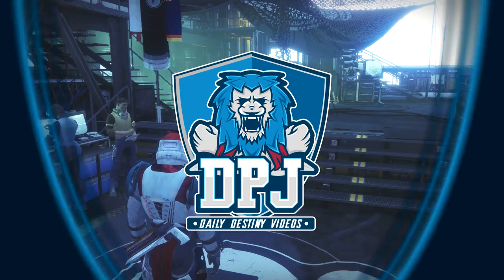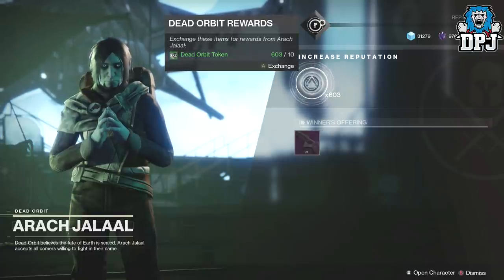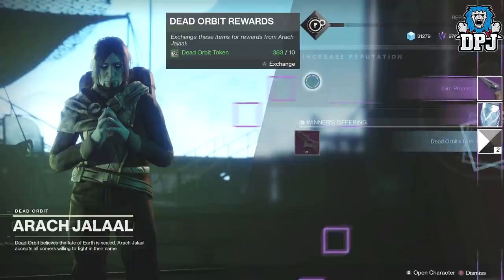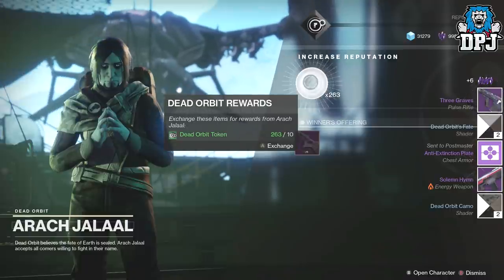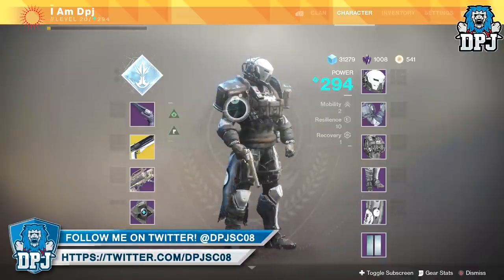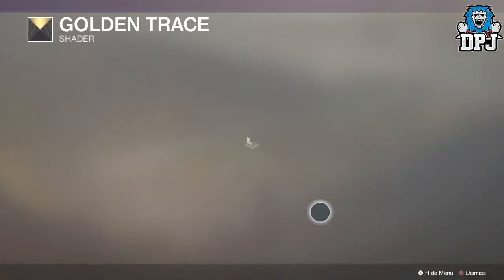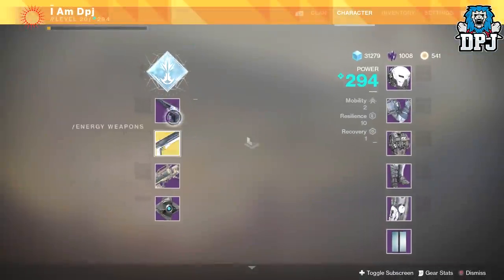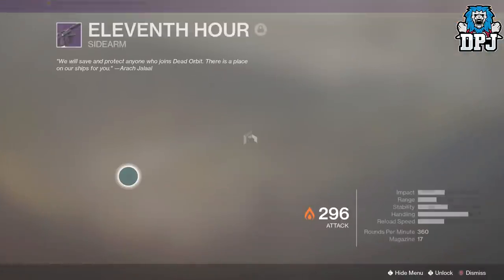Destiny 2 - AMAZING LOOT!! Opening 30 Dead Orbit Faction Engrams - Spending 600 Tokens!